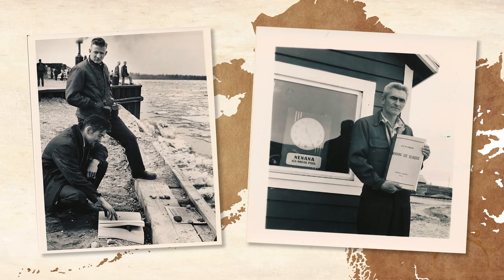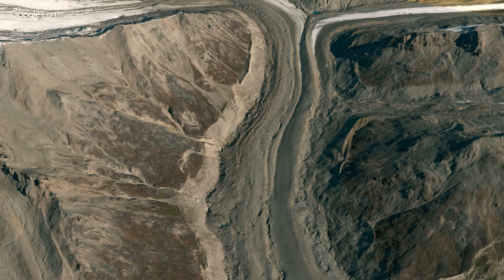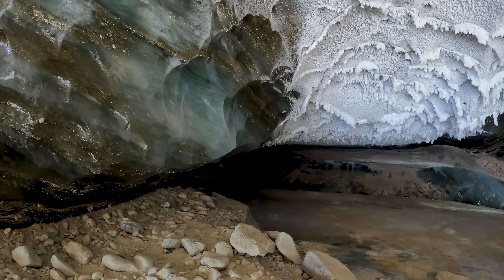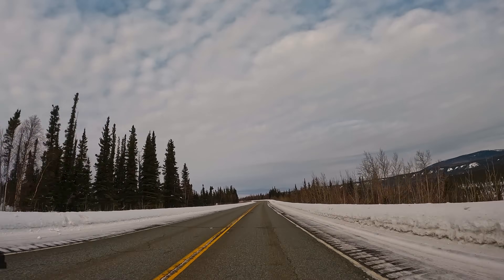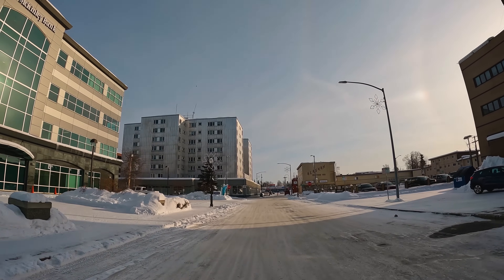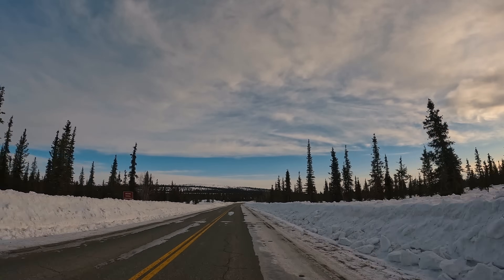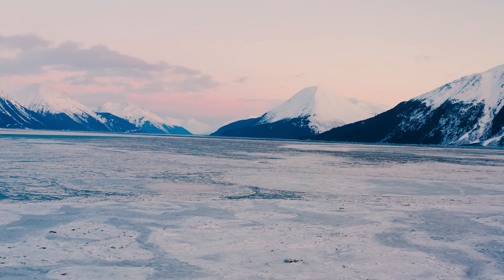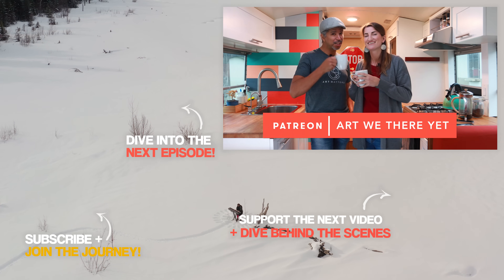Prius vs. Winter: Alaska Road Trip Challenge (Part 2) [S1-E5]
Wintertime Alaska is rich in natural beauty, quirky traditions, and fascinating history. Jump aboard an Alaskan road trip, exploring glaciers, ice caves, ice TIDES, and captivating history along the way.

TRAVELING TO FAIRBANKS?

Art We There Yet Travel Vlog | Season 1 | Episode 5
🔹Featured Places: Castner Glacier, Nenana, North Pole, Richardson Highway, Glenn Highway, Turnagain Arm, Seward Highway

Cora & Jose.  Two artists on an epic journey.  Alaska to Argentina in a bus turned professional art & recording studio on wheels.  Creating art and music inspired by the people and landscapes of the Americas.  Creating connections through community murals and songwriting workshops.